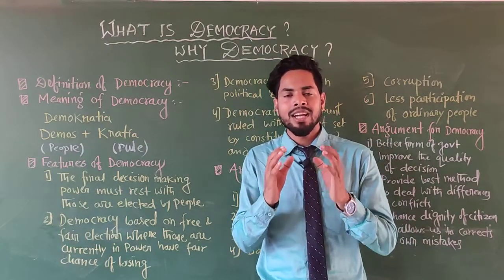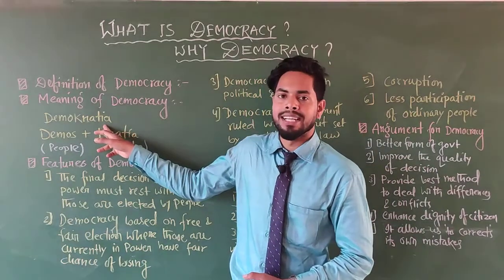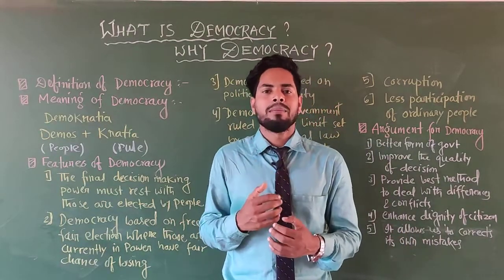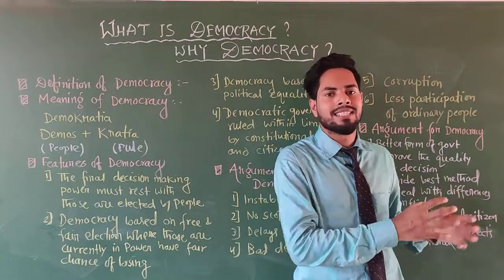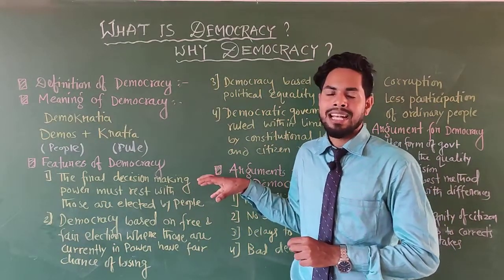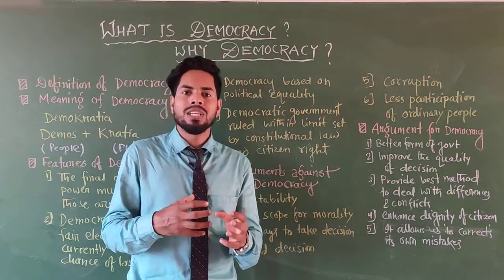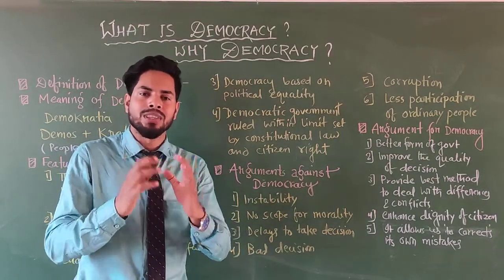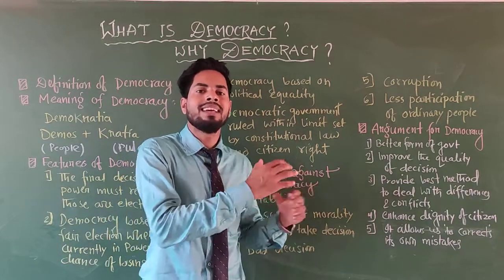What is Democracy? Why Democracy? part- 1 | Class 9 Chapter 1 | Features of democracy | Civics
cbse, class 9, civics, social science